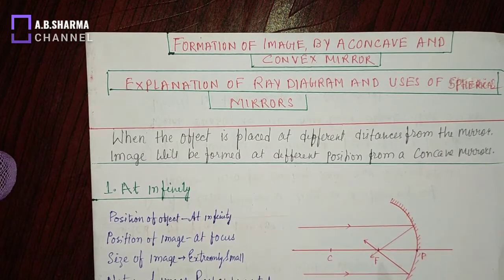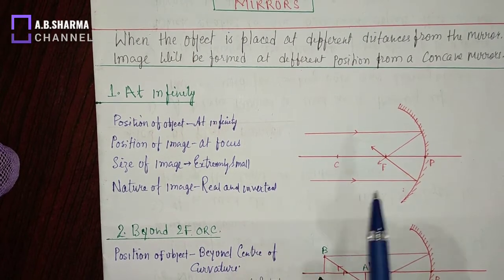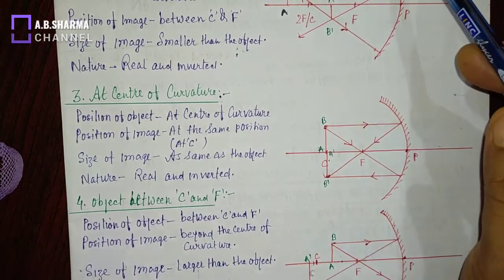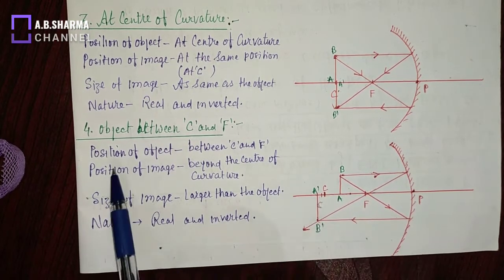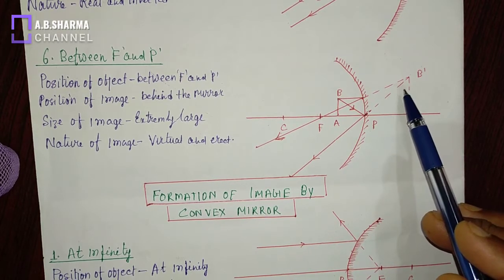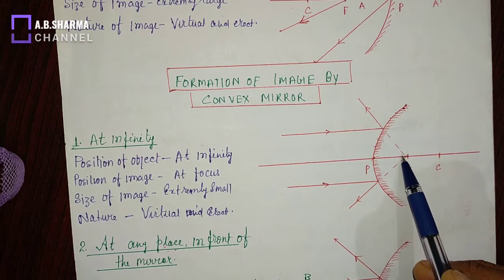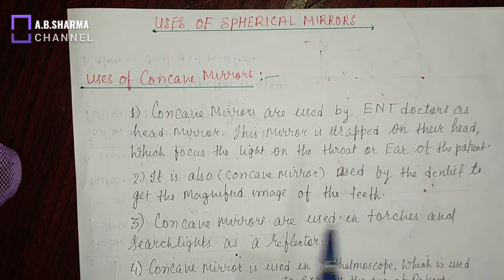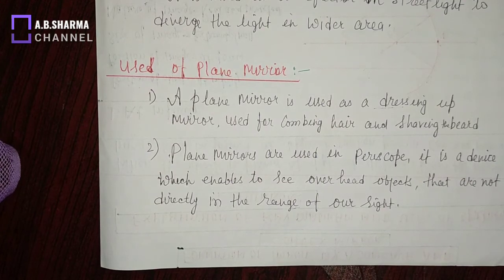RAY DIAGRAMS AND IMAGE FORMATION BY SPHERICAL MIRRORS, CLASS-VIITH SCIENCE.